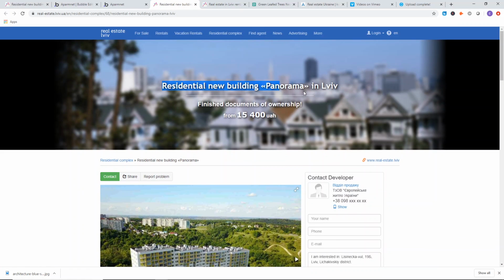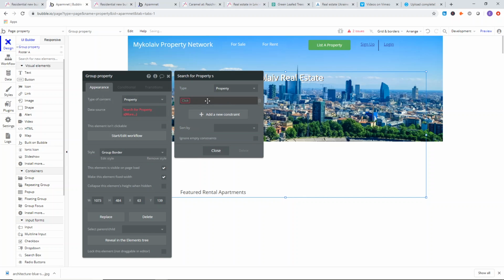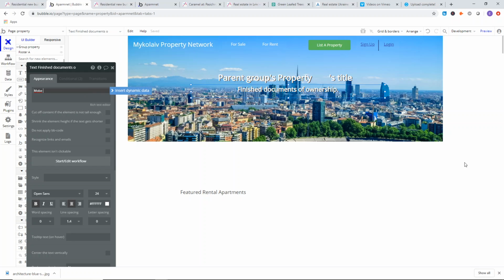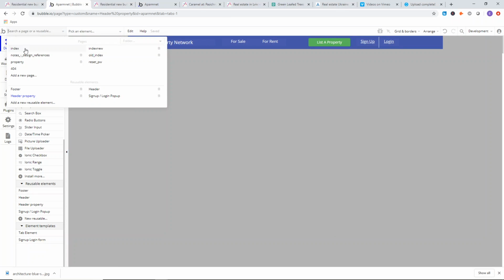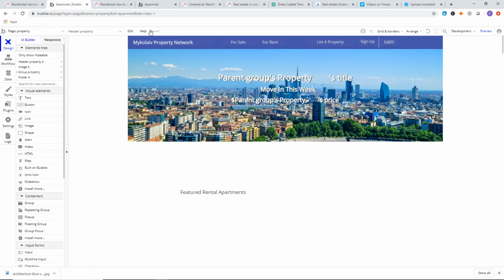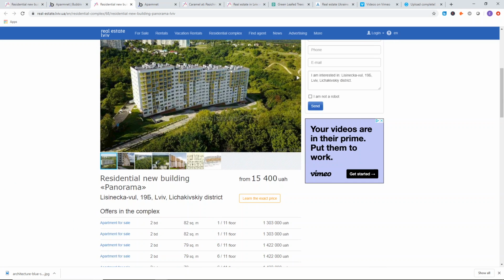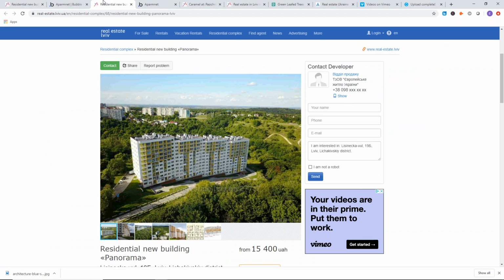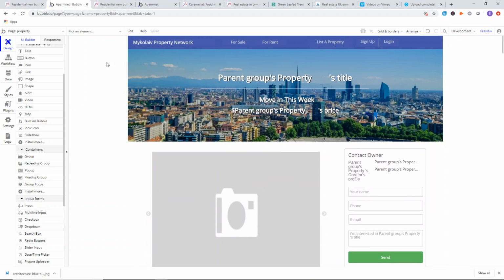How To Build A Classified Ads Website Part 3 Dynamic Listing Page